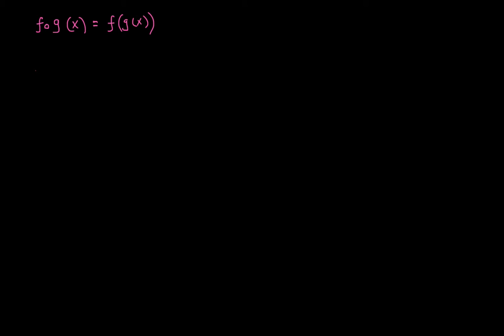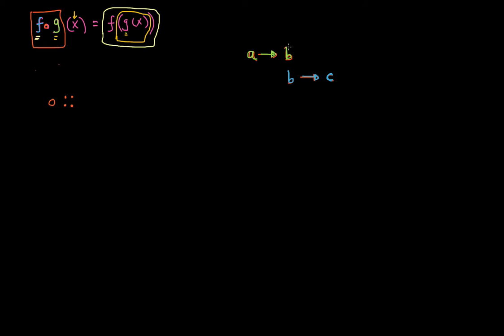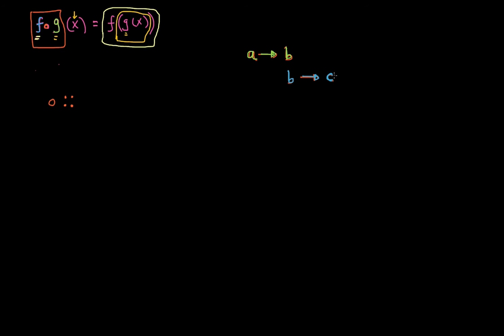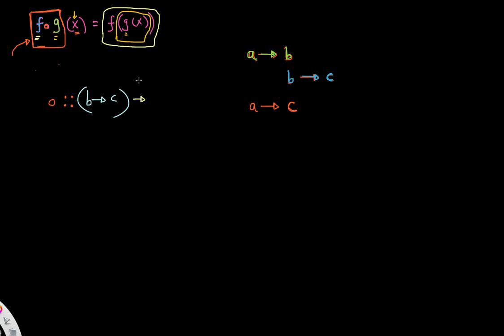324, FunctionComposition in Haskell. Part 1 of 3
Function composition in Haskell.